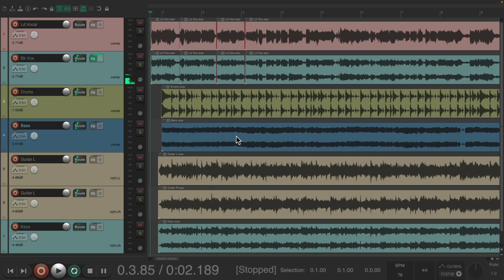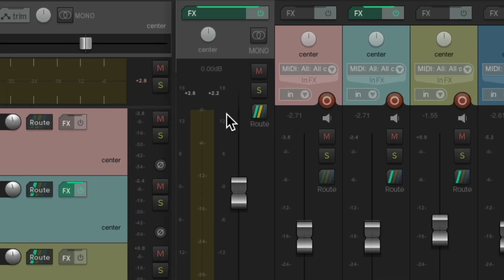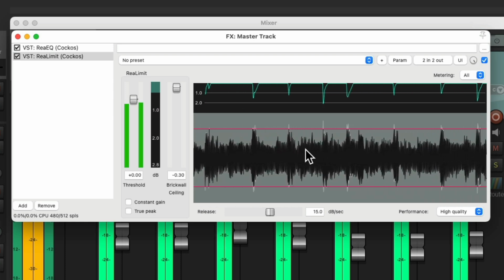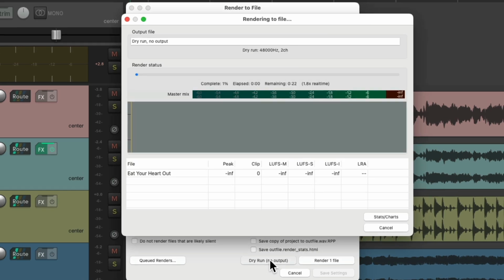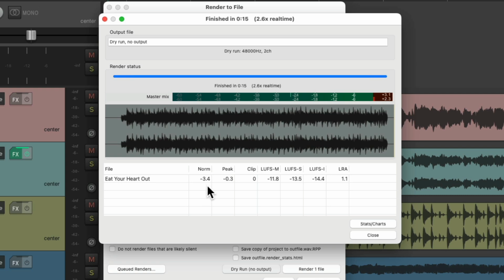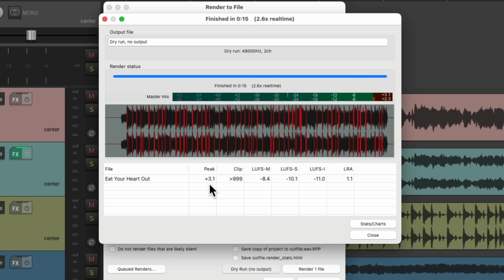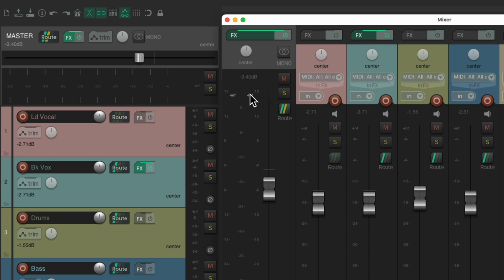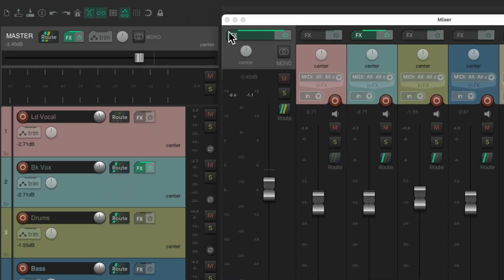Avoid Clipping with a Dry Run in REAPER